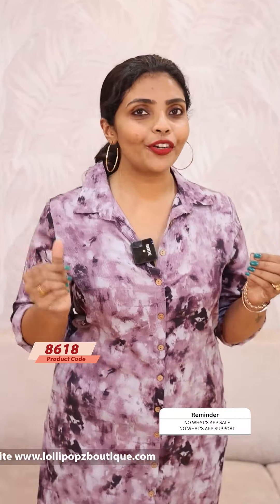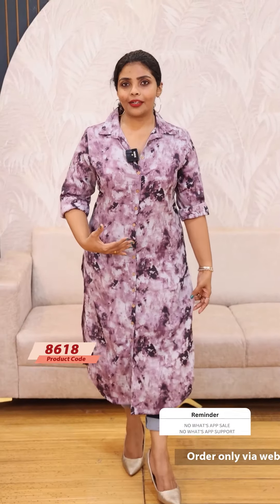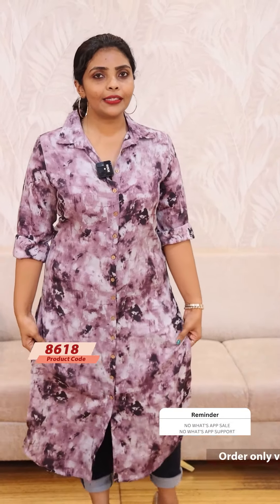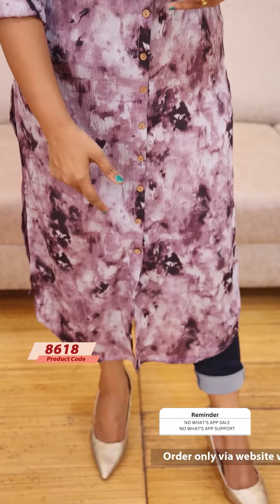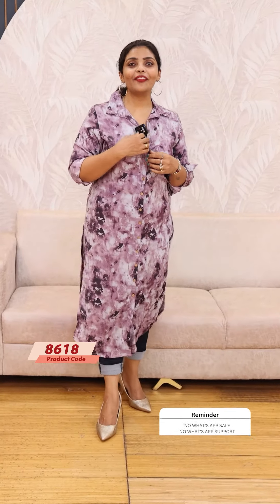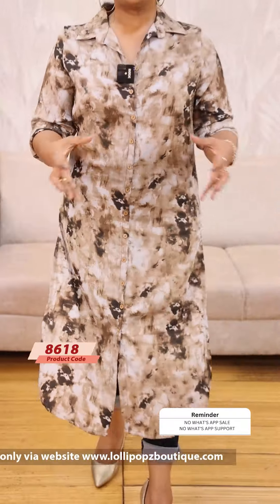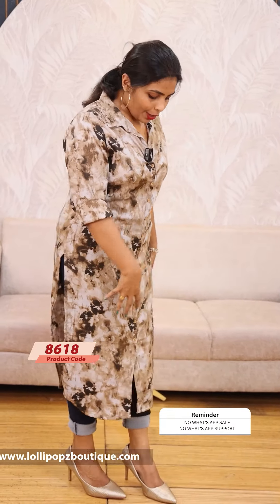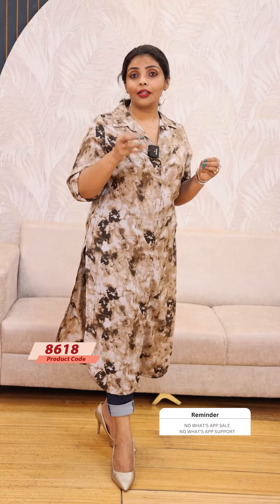Yeame Marble Printed Kurti(8618)@ Rs.999.00🔥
💰Price - Rs.999.00

🛂Customer Support
2. Raise your concerns in our website portal , customer support team will call you back